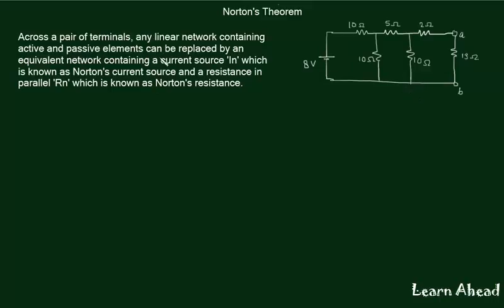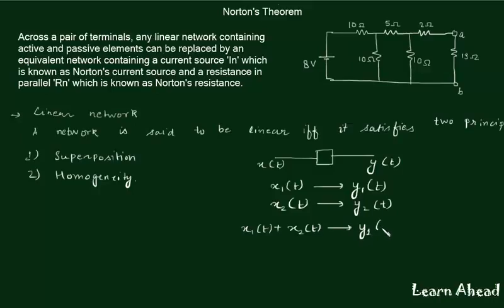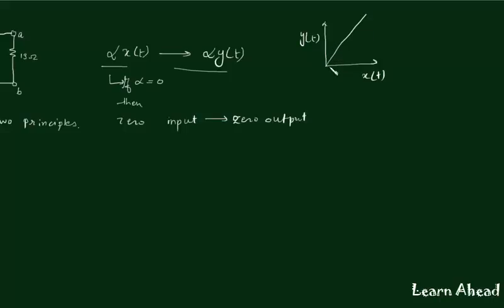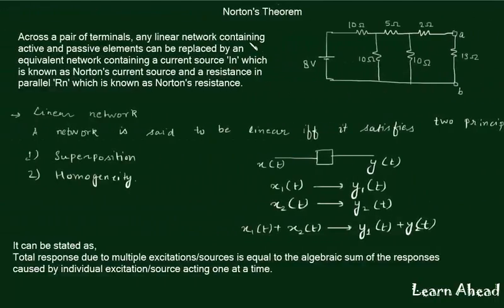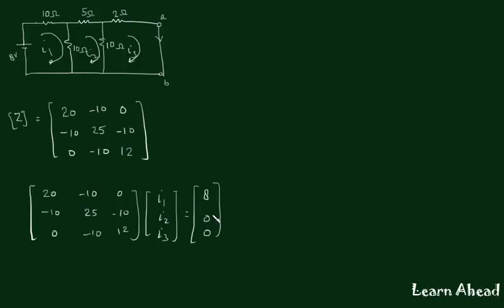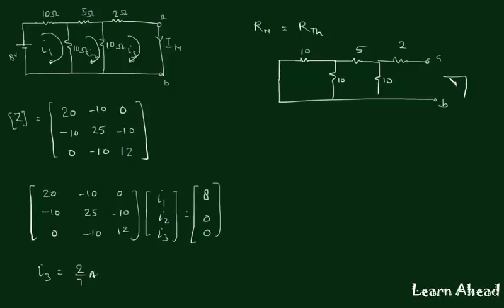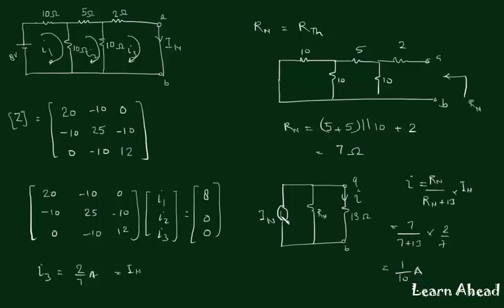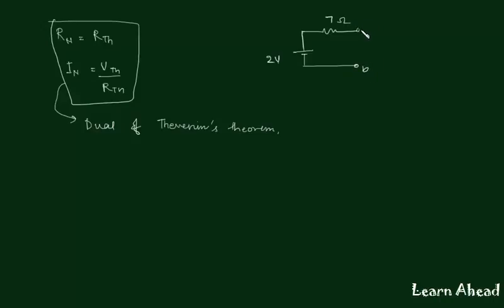Norton's theorem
with illustration on dc network by Mohammad Saqib